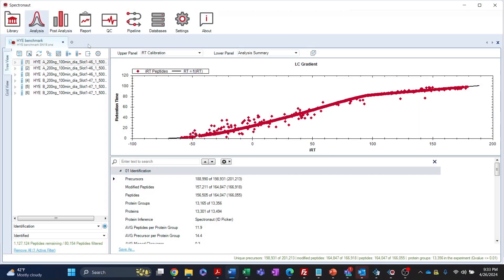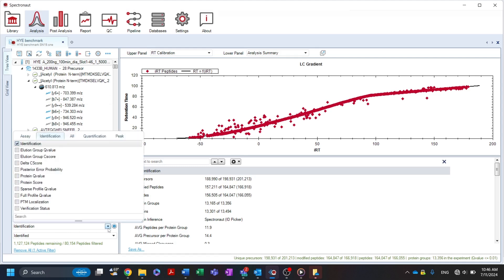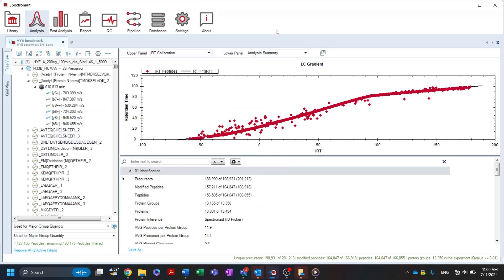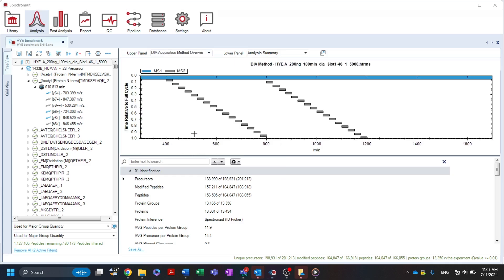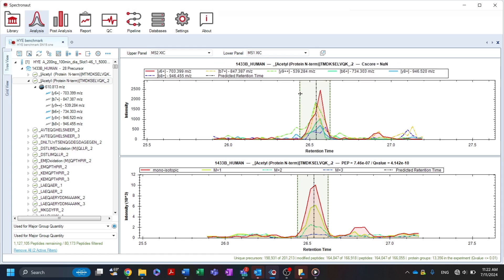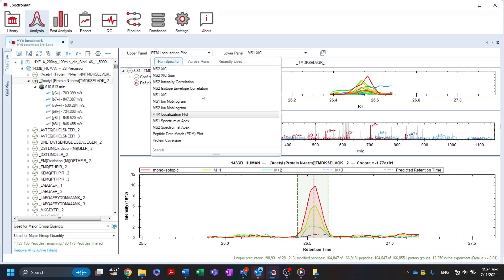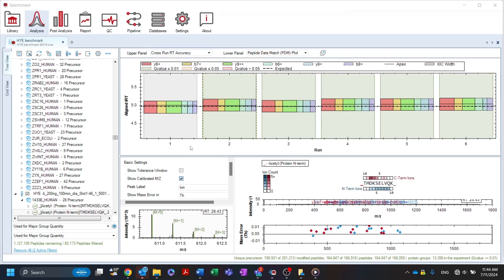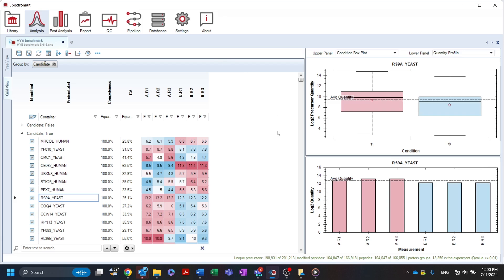Spectronaut: Analysis Perspective - Reviewing Visualized Data